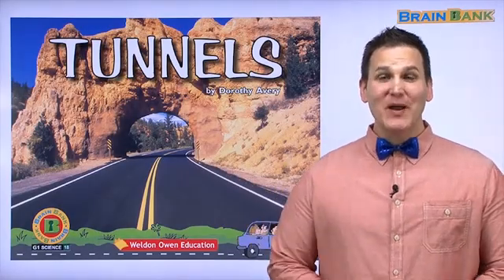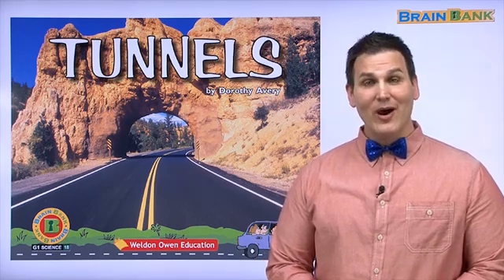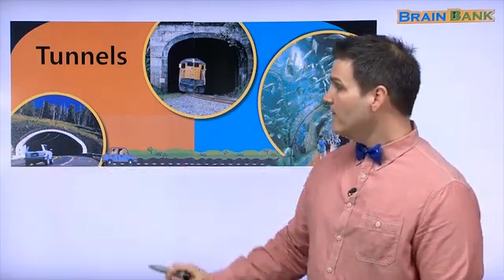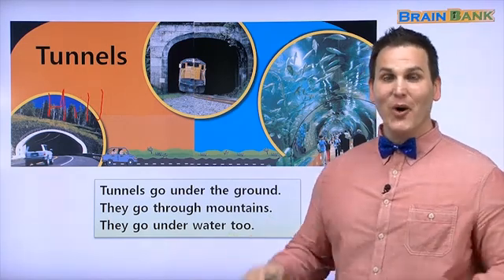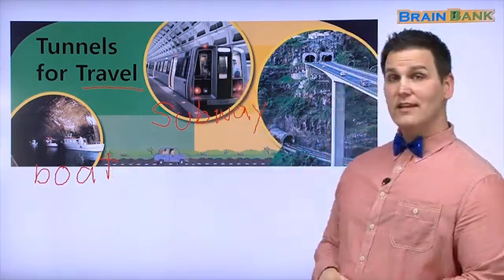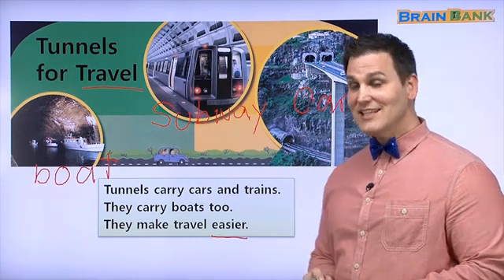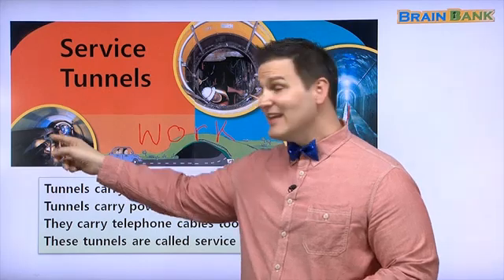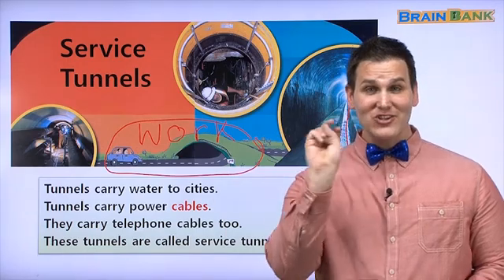Learn English | Brain Bank Grade 1 Science | 18 Tunnels - Part 1/3 | English Speaking and Stories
04 Who Owns These Bones?

05 How Long Is a Year?

07 Let’s Make an Eclipse

08 A Year With Mother Goose

14 How Lizard Lost His Colors

15 Diary of a Pumpkin

16 What’s the Difference?

19 The Broken Pot Part